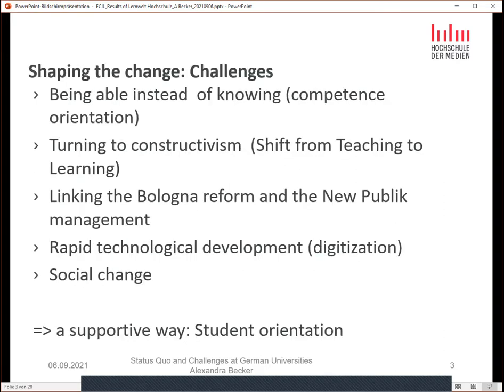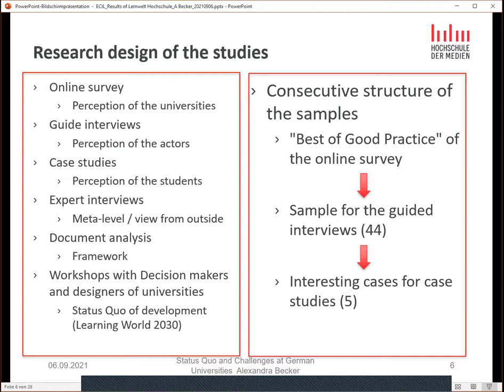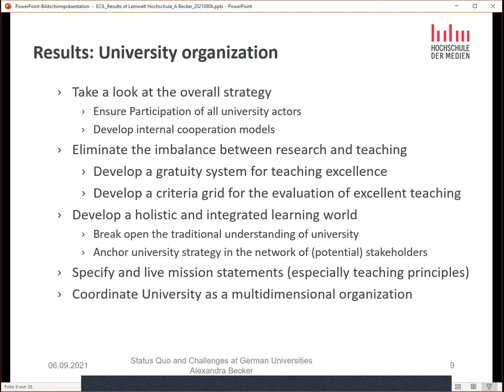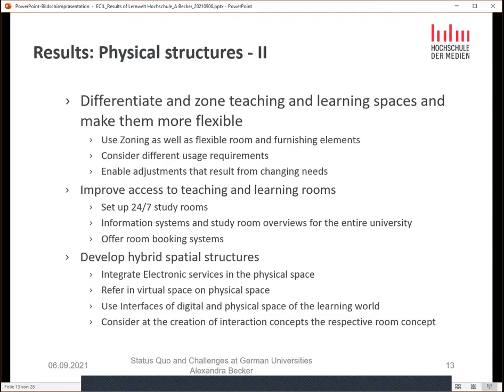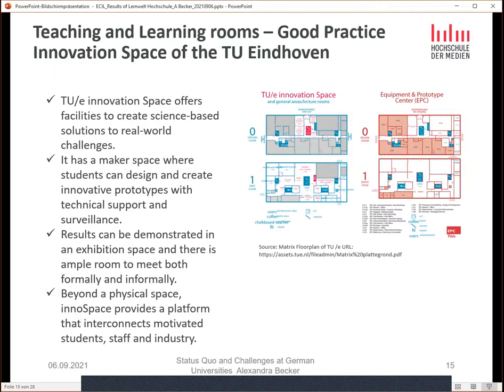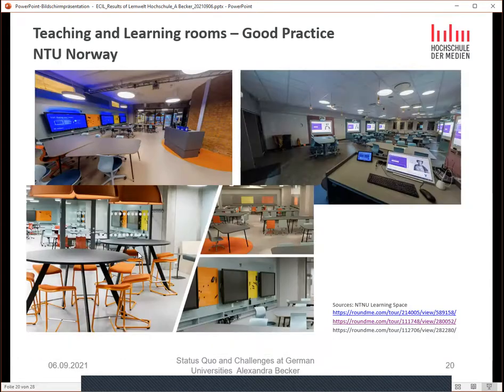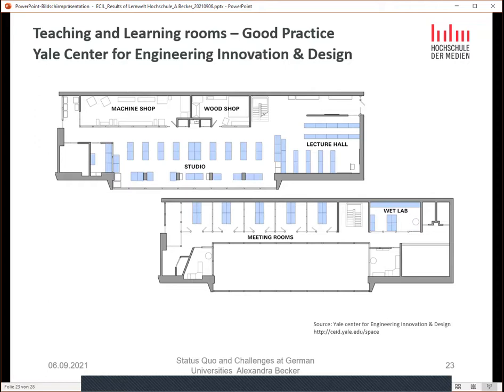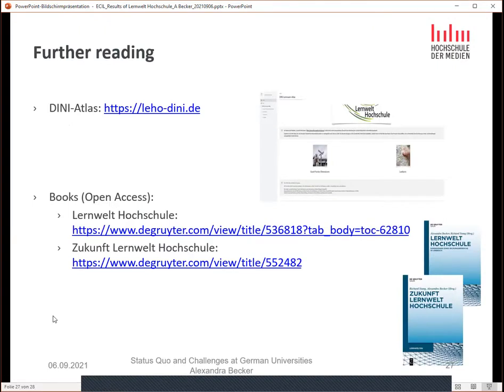ECIL2021 INVITED 414 BECKER Shift from Teaching to Learning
Shift from Teaching to Learning?! How Learning Spaces Enable Information Competencies of Students and Teachers. Status Quo and Challenges at German Universities

Alexandra Becker

Hochschule der Medien Stuttgart, Germany

Starting from the constructivist turn (Hofman & Hirschauer 2012) Barr and Tagg called for a shift from teaching to learning as early as 1995. (Barr & Tagg 1995) Together with the demands of the economy for successful students, the Bologna process for competence orientation (Prandini et al. 2021; Simon 2021), the state for more participation, transparency, effectiveness and efficiency (Bogumil 2010, 3) and this leads to diverse and contradicting demands on the entire university. In order to meet these requirements, the perspective of student orientation is a possibility that also has an impact on the physical teaching and learning rooms.

It turns out that for the new forms of teaching and learning it is necessary to design professional, practice-related rooms that enable student-oriented, objectified, self-organized, team-subjective, multimedia and participative teaching. (Reich 2005, 6) In addition, there is the demand for transdisciplinarity, which focuses on socially relevant problems and initiates joint learning processes among researchers, non-university actors and students. The aim is to generate solutions that are socially robust on the one hand and can be transferred to scientific and social practice on the other. (Pelikan 2020) This also includes making research results tangible, the interplay of task, social form and media and a meaningful connection to virtuality. At the same time, there are demands that the room provide stability for recurring rituals, i.e., social interactions and good spatial orientation.

The research project Lernwelt Hochschule and the follow-up project Lernwelt Hochschule 2030 examined the current status of the German higher education world with regard to the implementation of student orientation. But this requires that all areas of the university work together. This not only includes university didactics, but also IT, the university organization and the infrastructure that provides the physical teaching and learning rooms. In this lecture the results of the projects will be presented. This includes challenges found as well as examples of good practice for the design of the physical teaching and learning space.

References

Barr, R. B., & Tagg, J. (1995). From teaching to learning. Change, 27(6), 13–25.

Bogumil, J. (2010). Theoretische Grundlagen und Entwicklung des New Public Management. Vortragsfolien.

Hofmann, P., & Hirschauer, S. (2012). Die konstruktivistische Wende. In S. Maasen, M. Kaiser, M. Reinhart, & B. Sutter (Hrsg.): Handbuch Wissenschaftssoziologie, 85–100. Wiesbaden: Springer.

Pelikan, K. (2020). Kompetenzorientierung durch Transdisziplinarität in der Fachsprachenlinguistik. die hochschullehre, 46, 558–565.

Prandini, M., Bornemeyer, C., & Ulrich, I. (2021). Qualität der Hochschullehre. IUBH Discussion Papers – Business & Management, 2, 3–25, Retrieved August 23, 2021,

Reich, K. (2005). Konstruktivistische Didaktik. Weinheim/Basel: Beltz.

Simon, N. (2021). Wissensbestände (be)herrschen(d), Zur (Un)Möglichkeit herrschaftskritischer (Deutsch)(Hochschul)Didaktik. Wiesbaden: Springer.